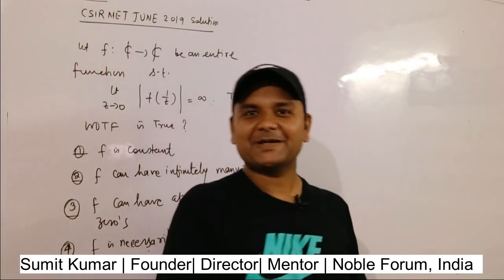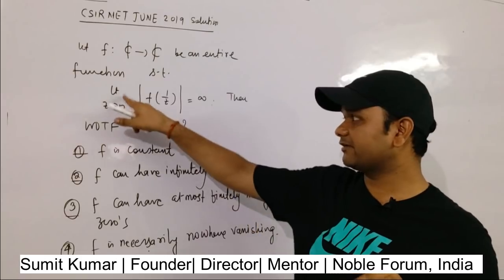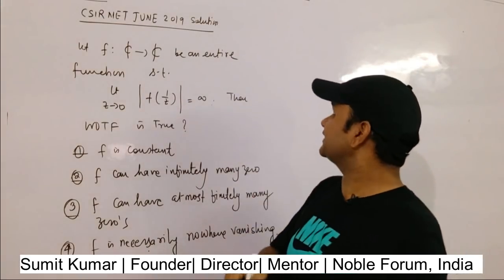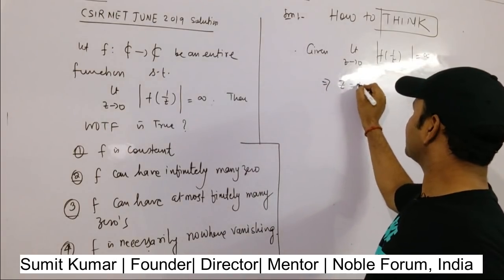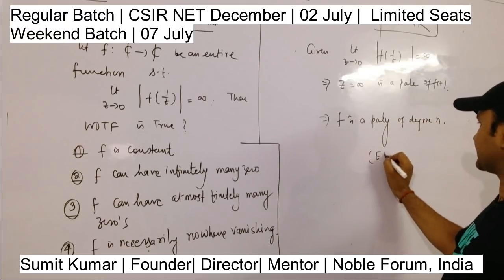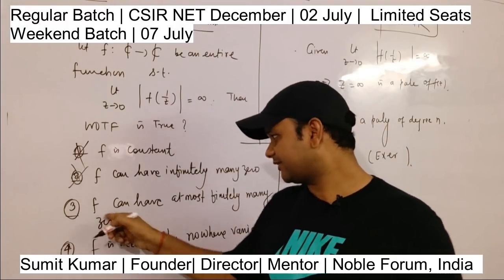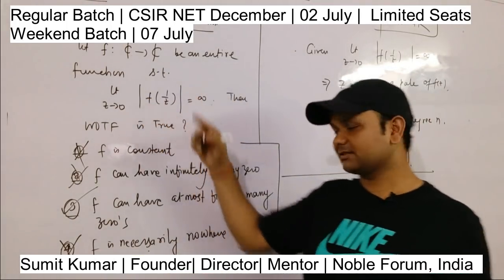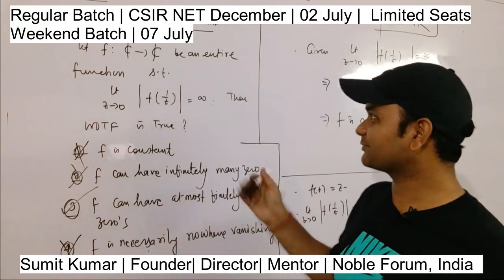Solution| CSIR NET JUNE 2019 | Singularity of Entire Function | Complex Analysis | Sumit Sir | Noble